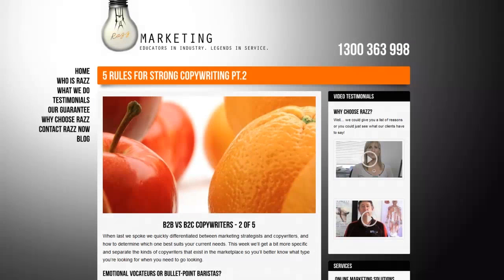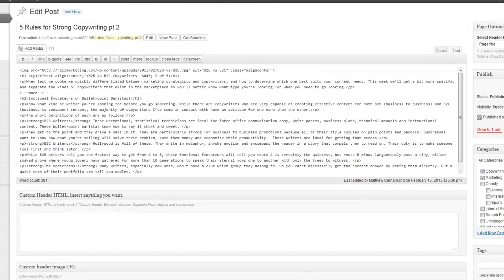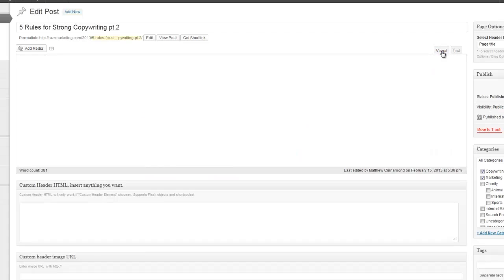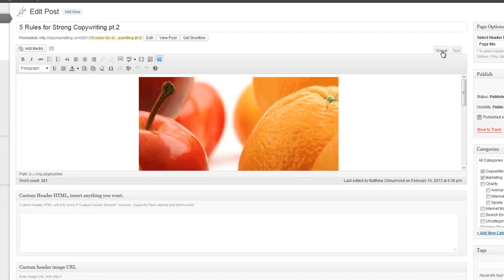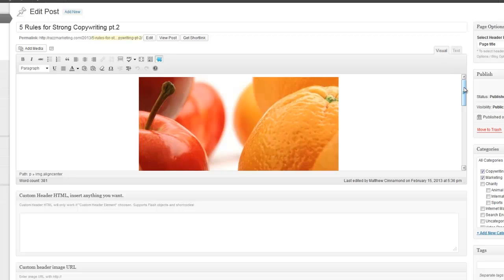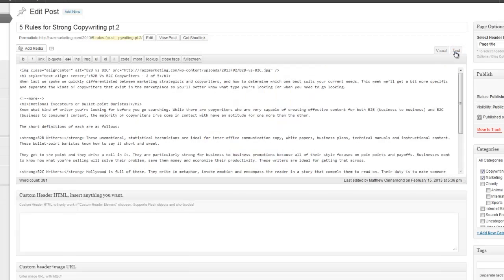Dealing with html for the first time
- The biggest problem that I had when trying to learn about building websites was finding information that could be understood by someone without an IT degree.  What I wanted was not necessarily a 500 page book with every little detail, just enough for me to understand the general concept.  That is what I have tried to put together for you here, giving you just the information you need to know to make a start and then slowly expand your knowledge as you perform each task.